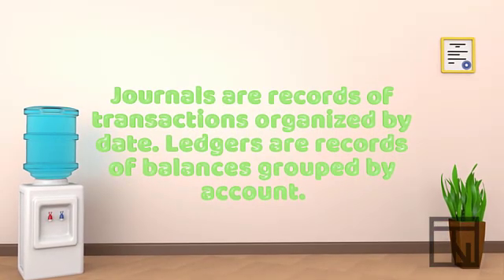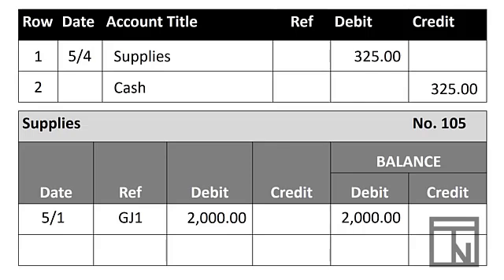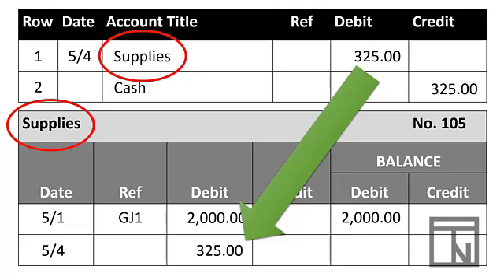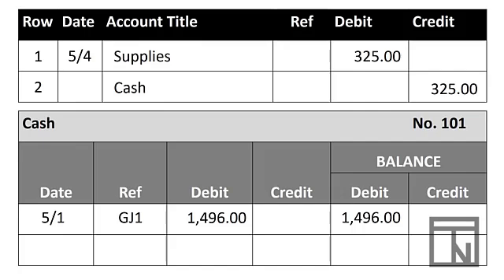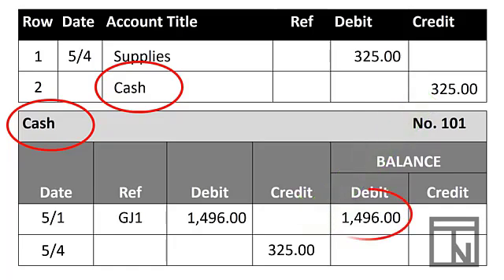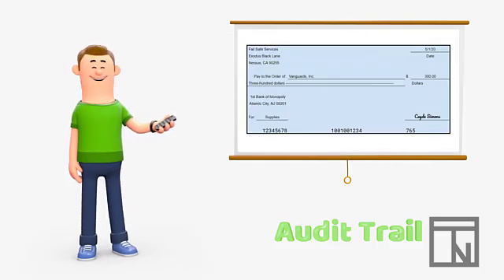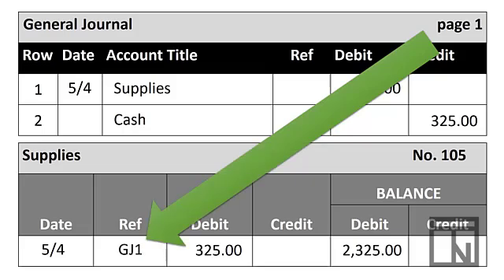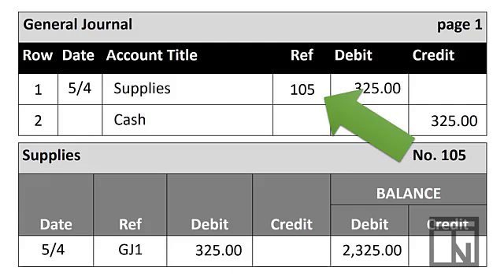General Ledger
After Journalizing a transaction, the next step in the accounting cycle is to post to the General Ledger. In this video you will learn what a General Ledger is and how the posting process works when maintaining accounting records on paper.

This video was created in relation to the Utah State CTE standards for the Accounting I High School course. Specifically, this video prepares students to complete Strand 4, Standard 3: Define and explain the purpose of the general ledger and post debits and credits from the journal to the ledger accounts.